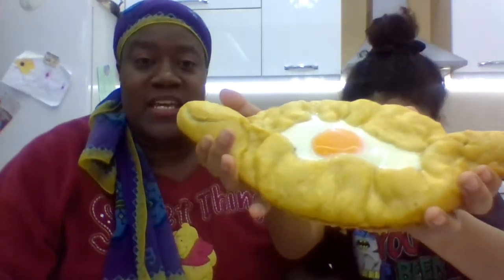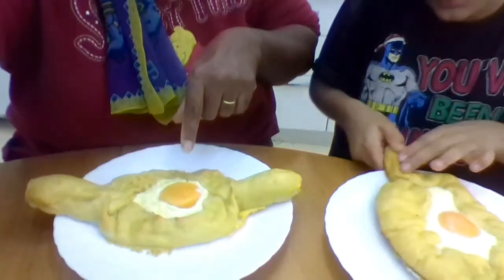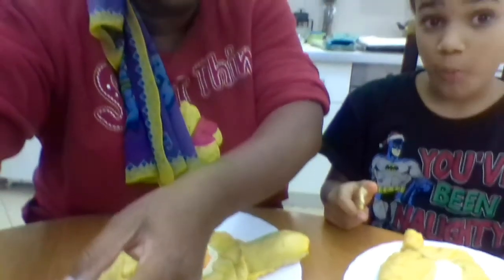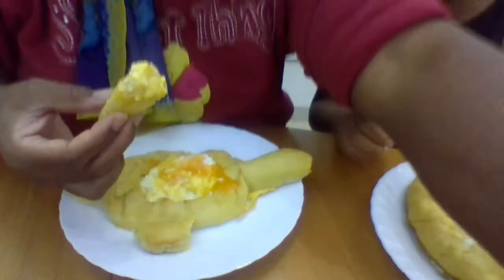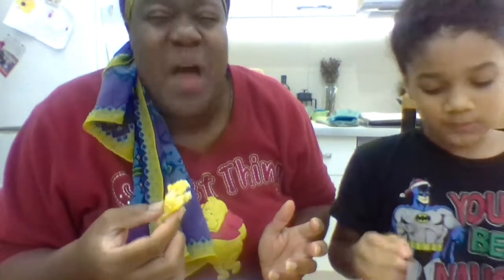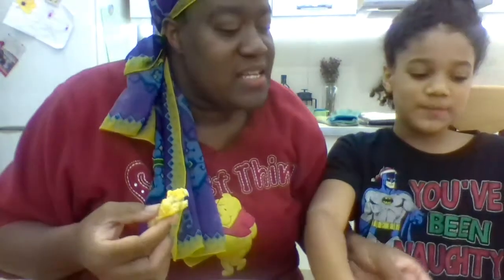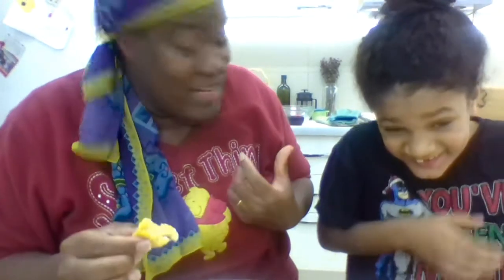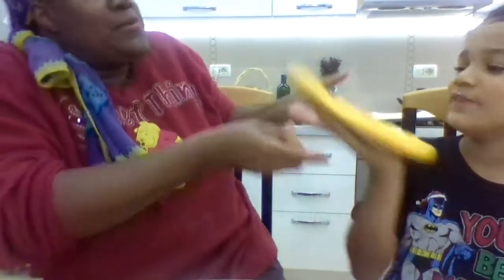PLAYING with Georgian Khachapuri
After several of our Fun Food Fans shared images, recipes, and even videos of this traditional cheese-filled bread from the Republic of Georgia, we decided we just *had* to PLAY with this dish.

Take a peek at our first attempt at Khacapuri, and see what we think of the taste!

Many thanks to Jayne, Natasha, and Roxana for bringing this dish to our attention! Have you got a favorite global food you'd like to share with us? Some special cuisine about which you're CURIOUS?  We just might feature it in a future video!!!